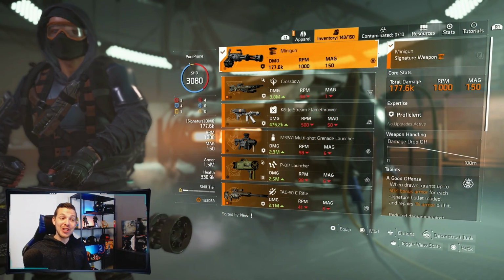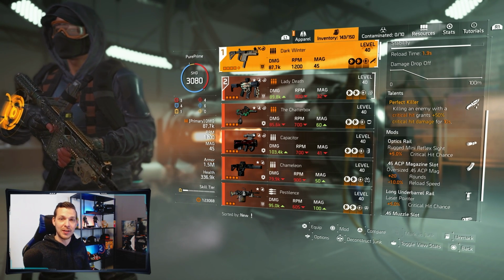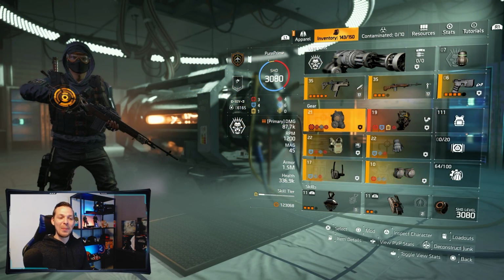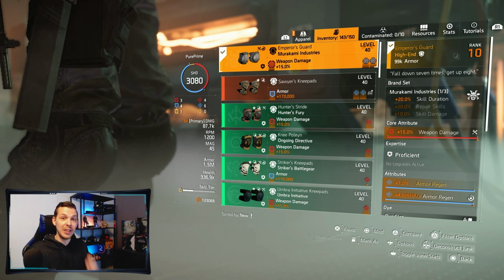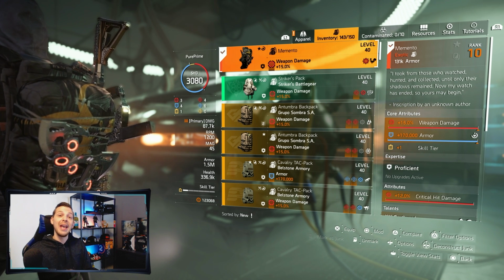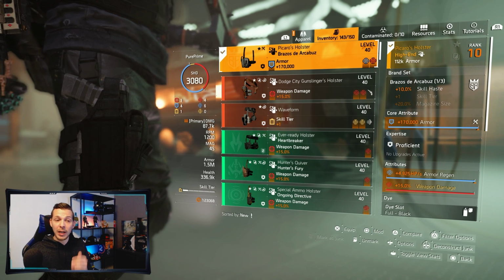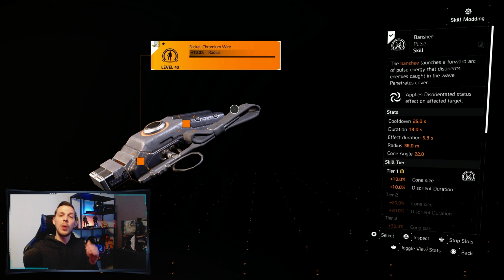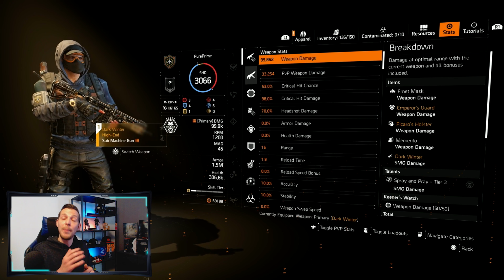The Division 2 | Picaro's Regen Build HUGE Armor Regen & Still Shred Enemies | TU16 Build |PurePrime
Whattup, back again with another The Division 2 content video. Today we are going over my Picaro's Regen Build. This is a great Synergy between Survivabilty & Damage output. This can be used on most of the Content within The Division 2. Hope this build template will help you out but most of all Enjoy!
Lets GOOO

►Timestamps
00:00 - Intro + Gamplay
03:30 - Specialization
04:20 - Weapons
07:45 - Build Overview
08:07 - Build Breakdown
15:06 - Build Recap
15:42 - Skills
17:09 - Build Stats
18:04 - Outro